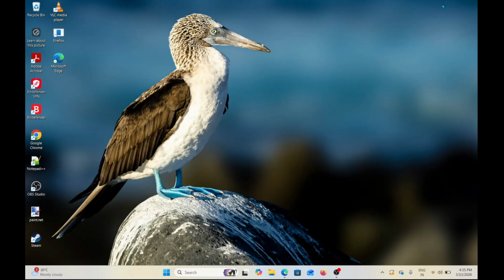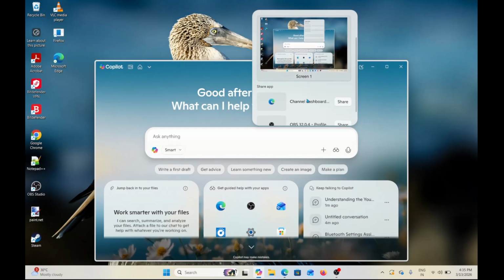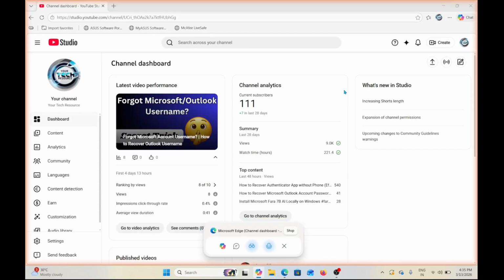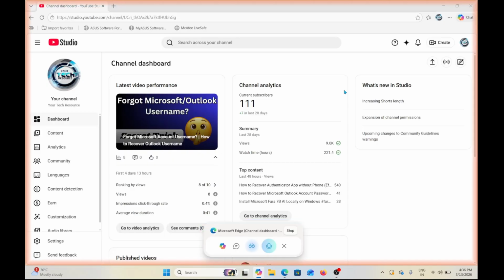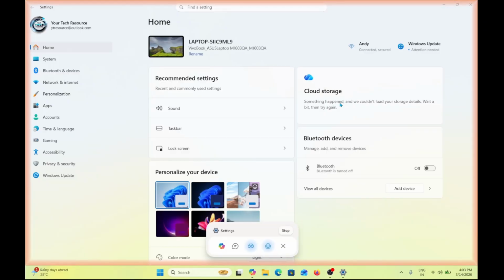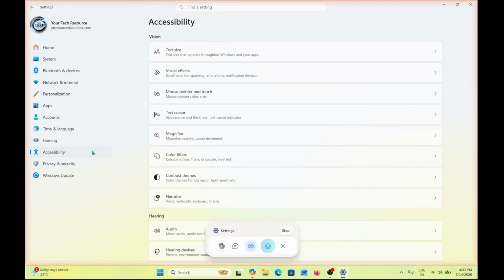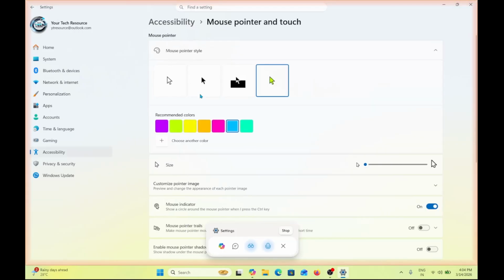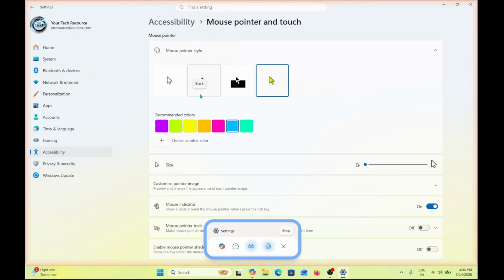Your Computer's Secret AI Power You Don't Know About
Turn your Windows PC into a FREE AI Personal Assistant! In this video, I will show you how to use a powerful AI assistant app for PC that can help you automate tasks, answer questions, generate text, and improve productivity.

If you are looking for a free AI assistant for PC or a free AI assistant app for laptop, this guide will show you exactly how to set it up and start using it in minutes.

🚀 In this video, you will learn:
• How to install a free AI personal assistant for PC
• Best AI assistant app for Windows
• How to turn your computer into a personal AI assistant
• How an AI voice assistant can improve productivity
• Tips to get the most out of your AI assistant for Windows

Timestamp:
00:00 Introduction
00:16 Demonstration 1
01:36 Demonstration 2